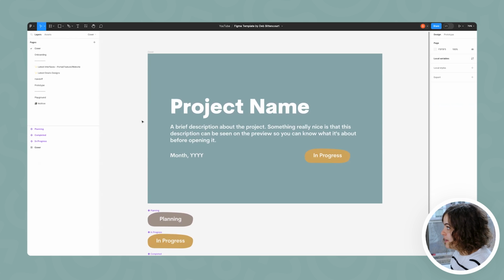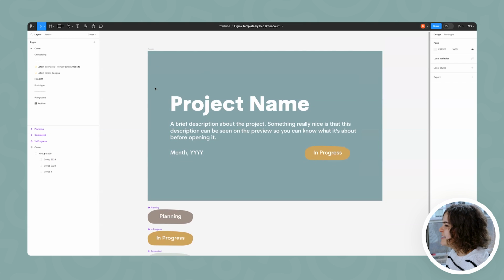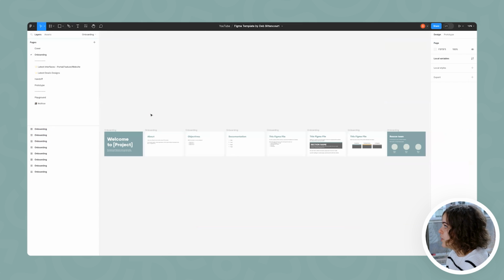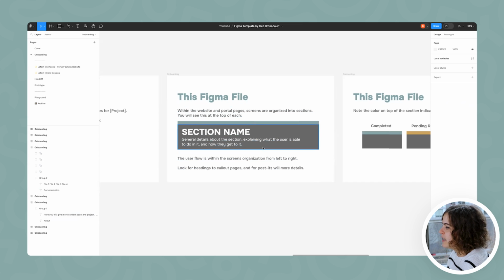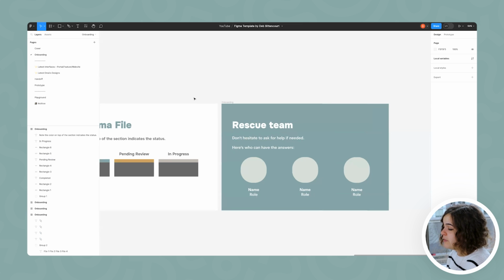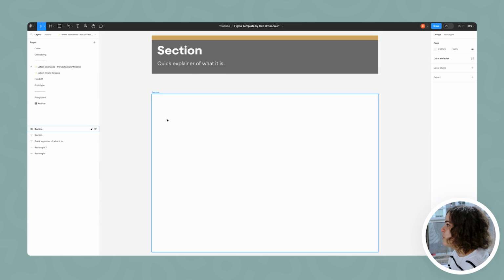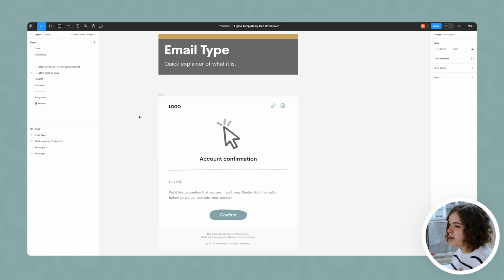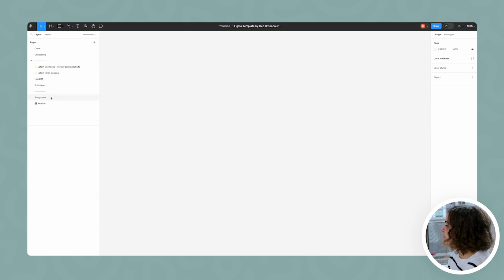How To Organize Your Figma File | UX/UI Design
Fellow UX/UI designers, let’s start the year getting our Figma files organized 🗃️ When you work in product, your Figma file is an important asset to the tech team. For this reason, it's essential to keep it organized, objective, and clear. In this video, I'm walking you through my organization process.

FIGMA TEMPLATE HERE ⬇️
📎 Here’s the link to the Figma file shown in the video

During January, I’m hosting a 30-day design challenge on X so make sure to follow me there to tag along at @debbiebitt

👋🏻 About me
I'm Deborah, a creative being who works in tech as a product person and brand designer. I post videos about design tools, projects, productivity, and vlogs of my day-to-day at work.

⌛️ Timestamps
0:00 - Intro
00:43 - Cover
01:40 - Onboarding
03:10 - Latest Designs
04:07 - Handoff & Prototype
04:33 - Playground
04:57 - Archive
05:23 - Recap